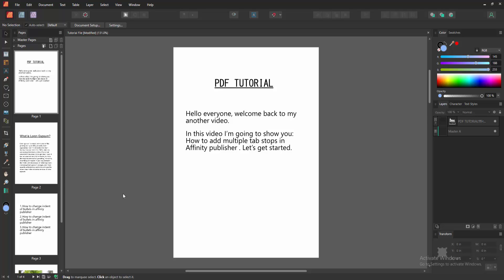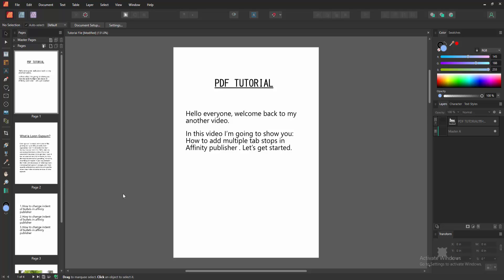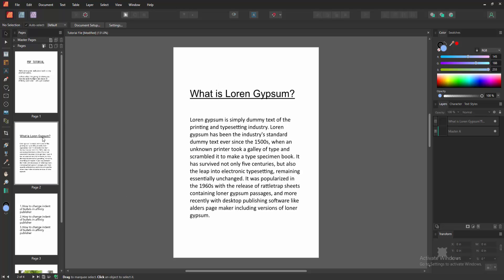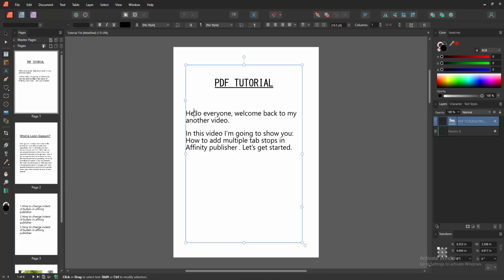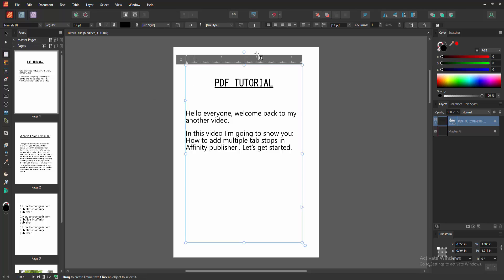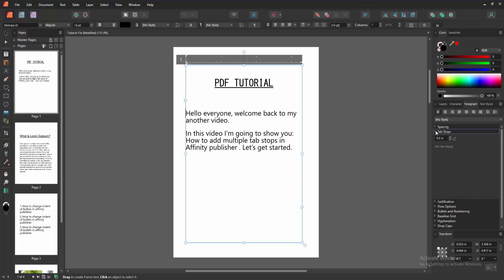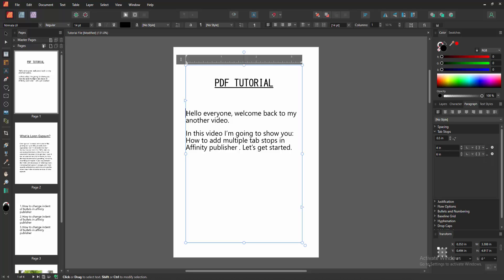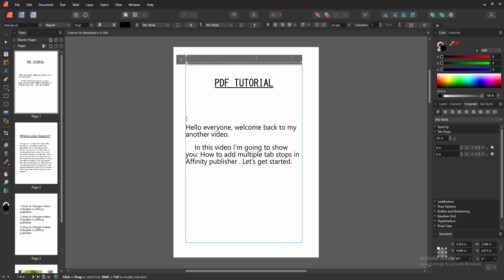How to add multiple tab stops in Affinity publisher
Assalamu Walaikum,
In this video I will show you, How to add multiple tab stops in Affinity publisher.  Let's get started.